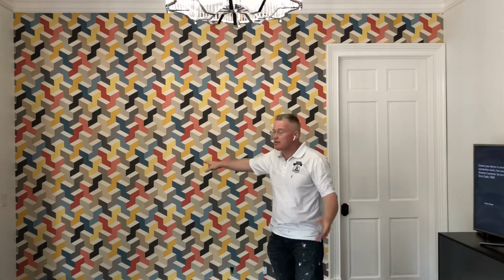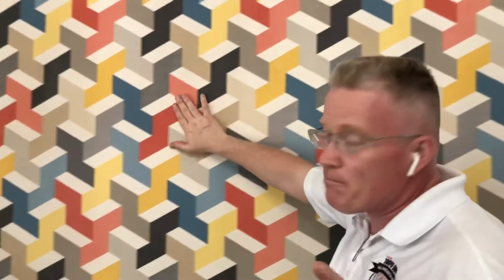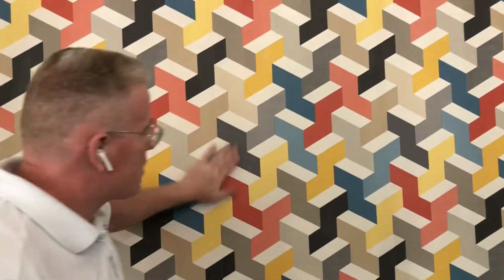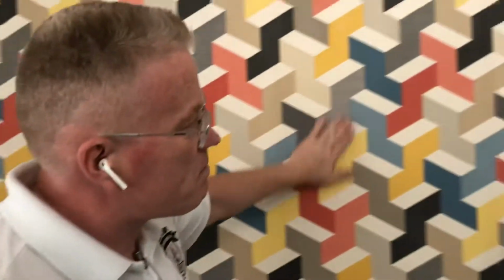“The Right Angle” Wallpaper from York - Spencer Colgan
In this video, I demonstrate the magnificent quality of york wallpaper.

In this video, I demonstrate the prep work for an installation that is 18 feet high.

In this video, I introduce our new service of custom woodworking and home furnishings!

Spencer Colgan is Wallpaper!